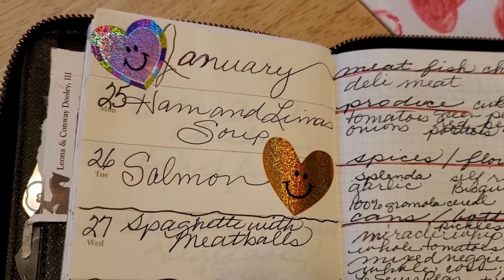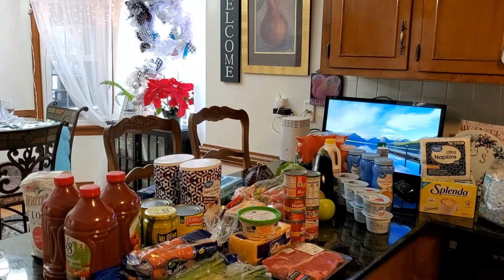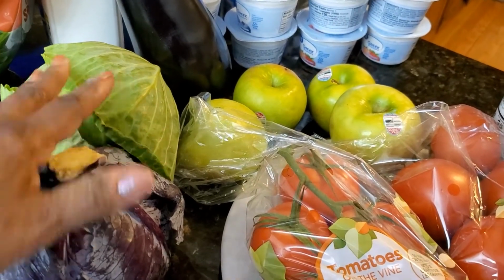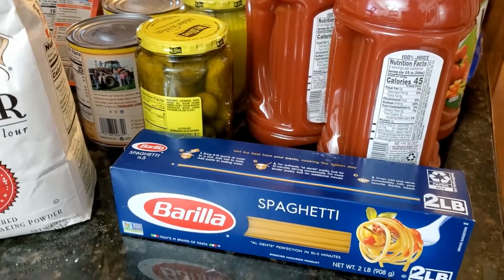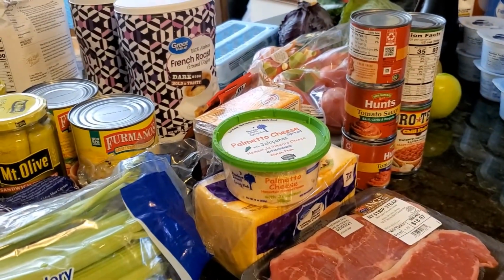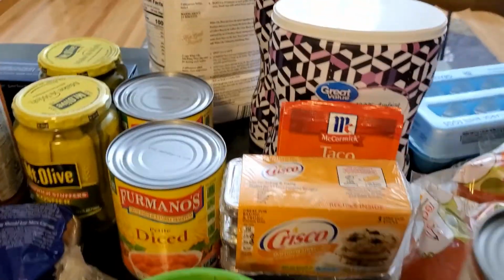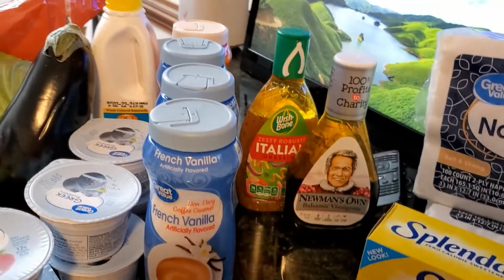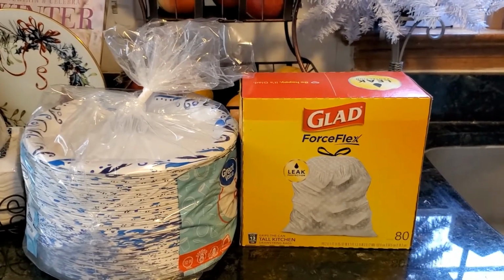Grocery Haul / Coffee Bar for the One I Love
Grocery Haul / Coffee Bar for the One I Love continues my effort to share my love for you and hubby. this grocery haul significantly shows how shopping once a month SAVES MONEY. The Coffee Bar for the one I love is my way of showing My Love just how special he is. Check out my One Plan, One Month, One /Shop videos to see how I make my grocery list. I hope to see you soon!

About this video: Grocery Haul / Coffee Bar or the One I Love continues my effort to share my love for you and hubby. Check out my One Plan, One Month, One /Shop videos to see how I make my grocery list. I hope to see you soon!

1. Liking this video.
3. Sharing this video with others

Vidalia Chop Wizard
Baking Cooling Racks (2)
Kitchen Aid Hand Mixer
KitchenAid Shears
Swiss Paring Knife
Lodge Cast Iron Pan

Facebook: Ebony Ivy Thyme Leona Dooley